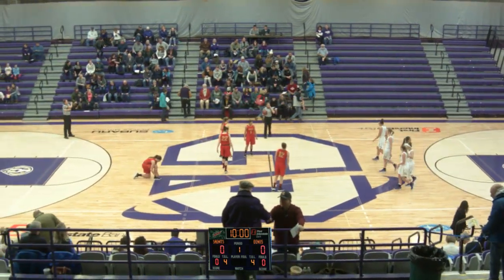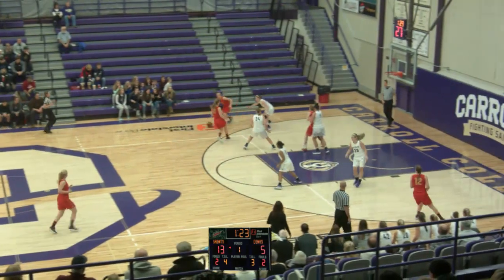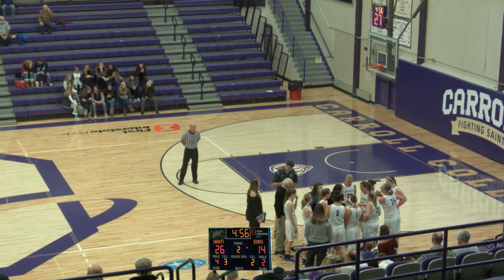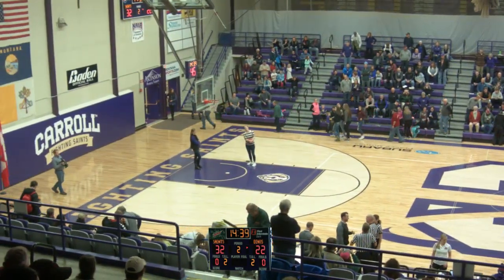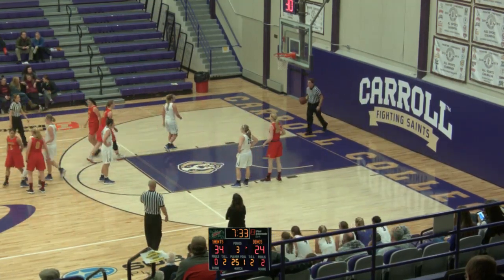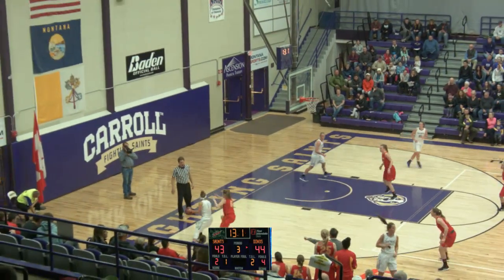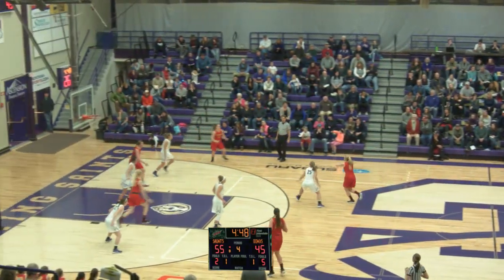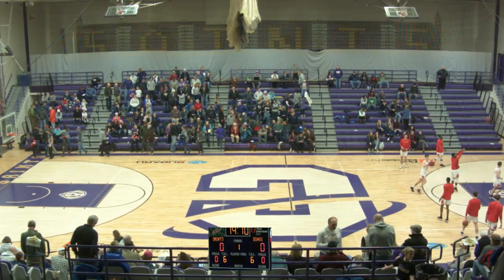Women's Basketball vs. University of Calgary